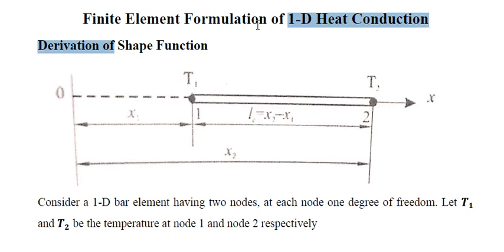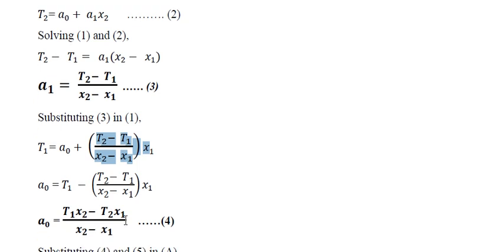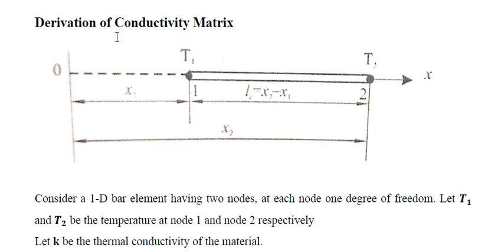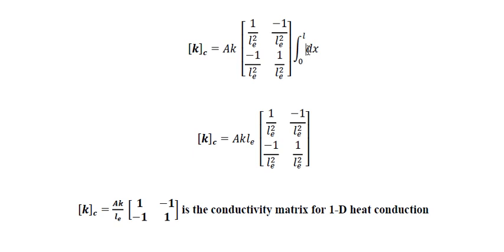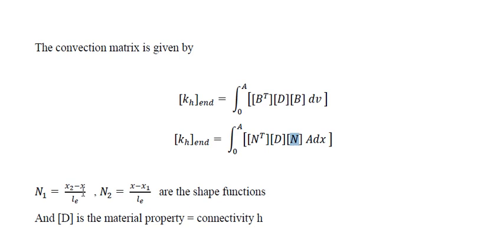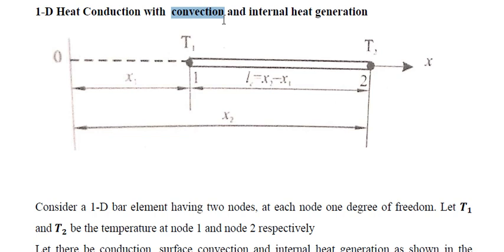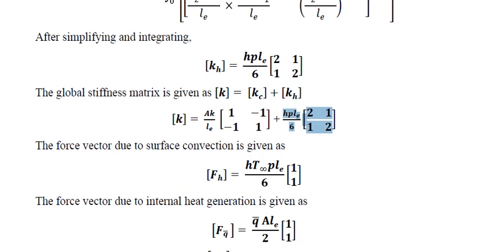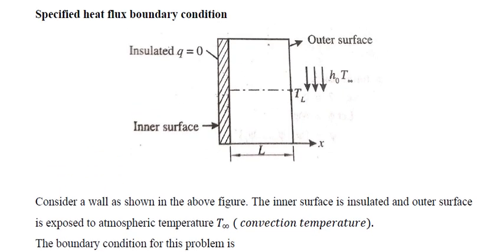FEA (7ME61) Module 4 (4) Heat transfer in composite wall